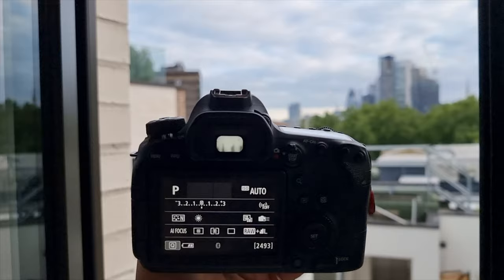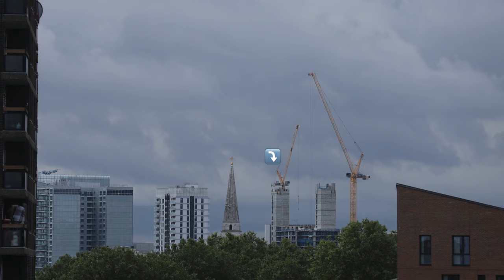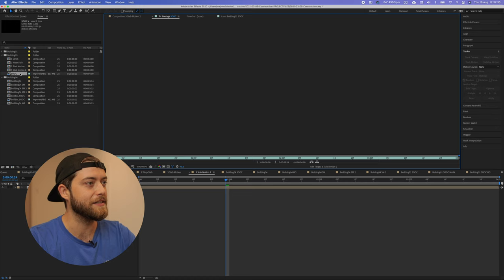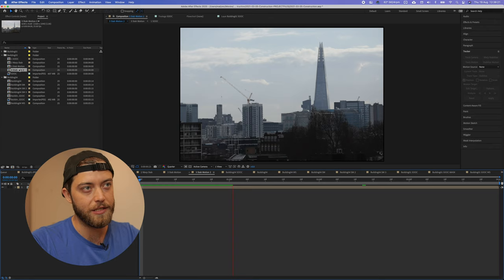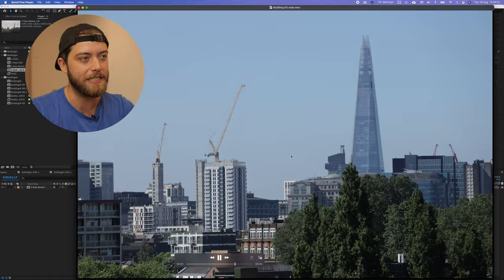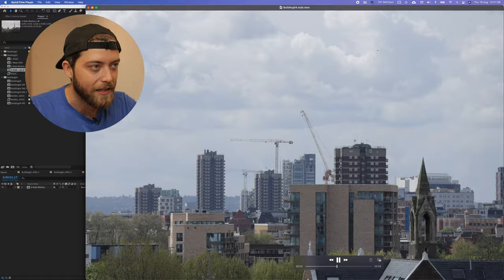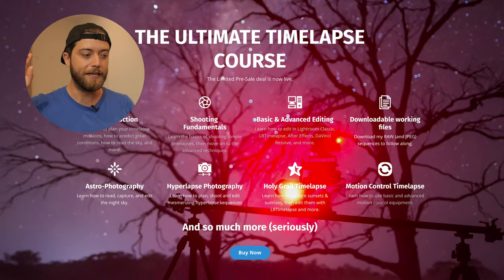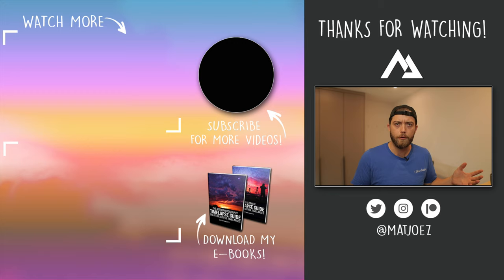HANDHELD construction timelapse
The best timelapse camera
My favourite L-mount lens
My favourite EF-mount lens
The best timelapse remote
My favourite timelapse tripod